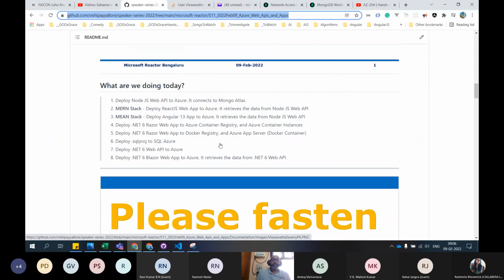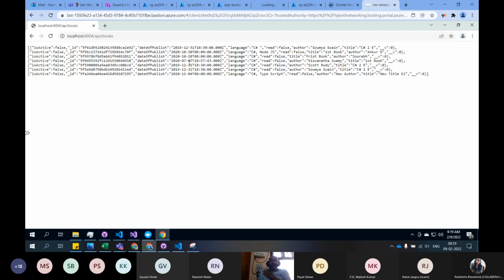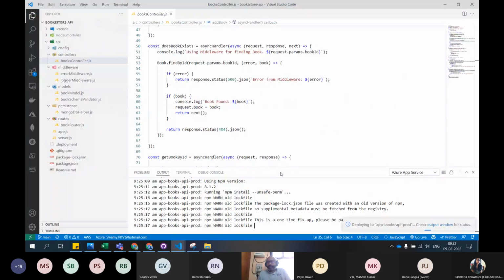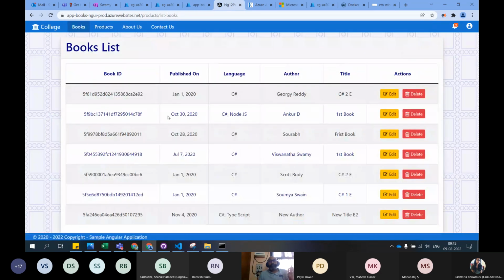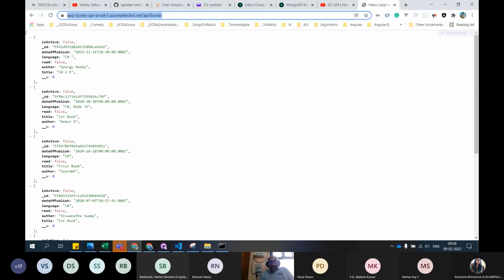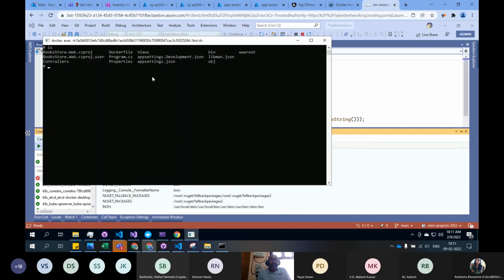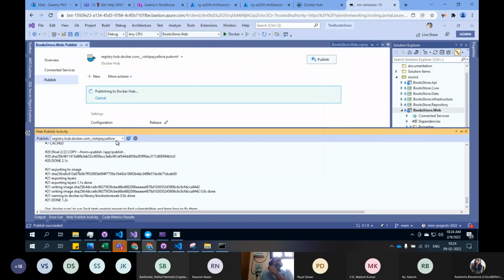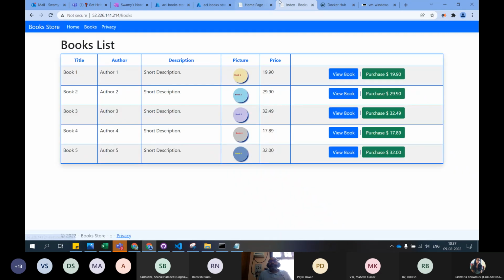AZ-204 | .NET 6 Web API, Razor, Blazor WASM, NodeJS, Angular, and ReactJS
This is AZ-204 hands-on series. We will be focusing on hands-on sessions in many areas of AZ-204. This will help you in your AZ-204 certification preparation.

In this session, users will be able to learn to work with deploying .NET and Non-.NET Web APIs/Apps.

1. Deploying Node JS Web API
2. Deploying .NET Web API
3. Deploying Angular 13 Web App
4. Deploying ReactJS 17.x
5. Deploying Blazor WASM to Web App and integrating with existing Web API
6. Deploying ASP.NET Razor to Web App and integrating with existing Web API

What will the attendees learn from the session?

1. Deploying Node JS Web API
2. Deploying .NET Web API
3. Deploying Angular 13 Web App
4. Deploying ReactJS 17.x
5. Deploying Blazor WASM to Web App and integrating with existing Web API
6. Deploying ASP.NET Razor to Web App and integrating with existing Web API

[eventID:15376]